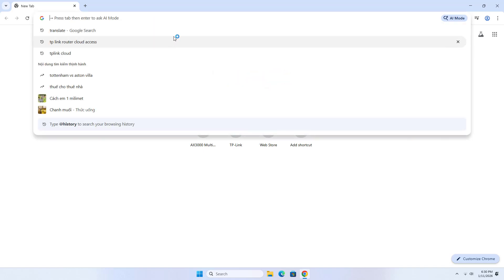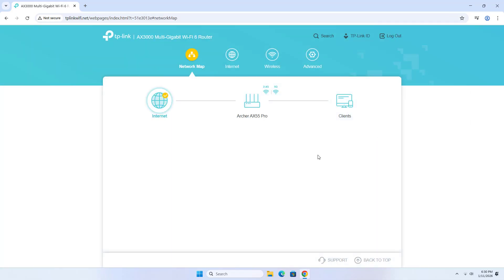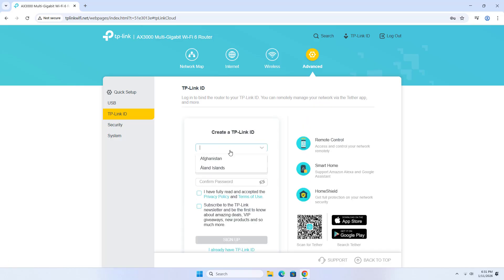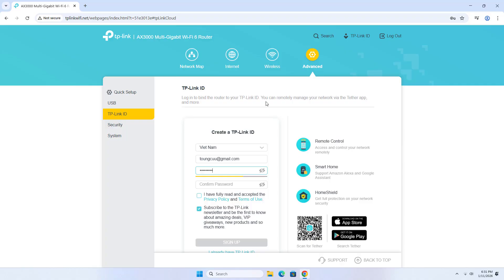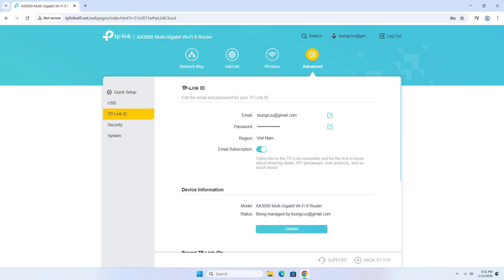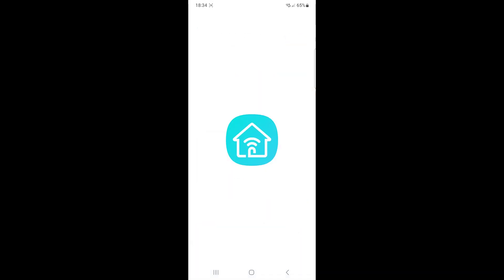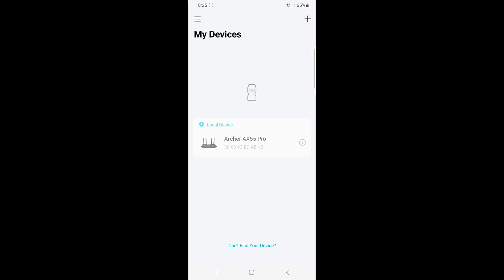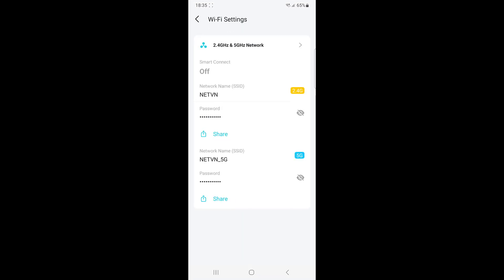TP-Link Router Cloud Set up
How to set up and monitor your TP-Link router remotely.